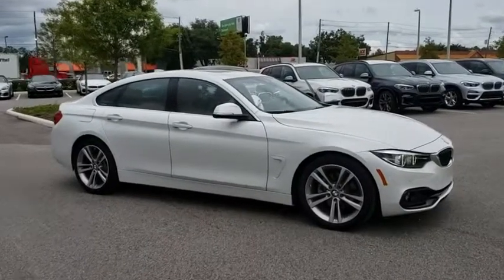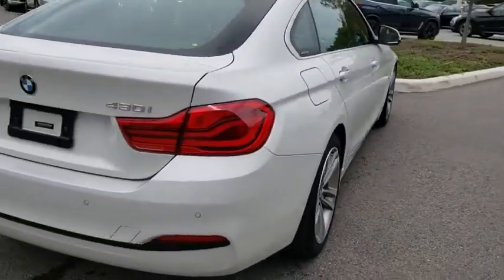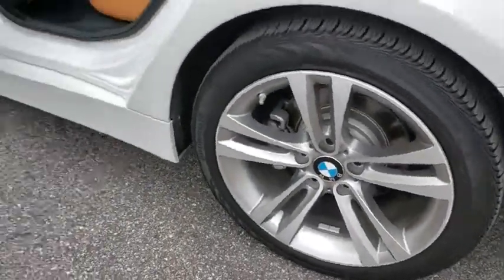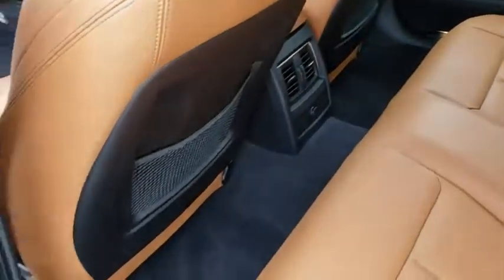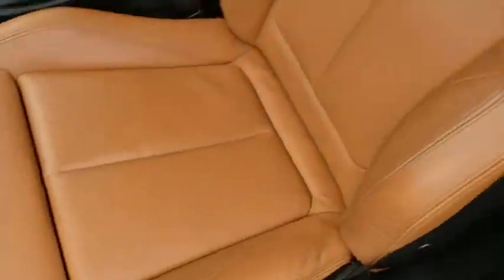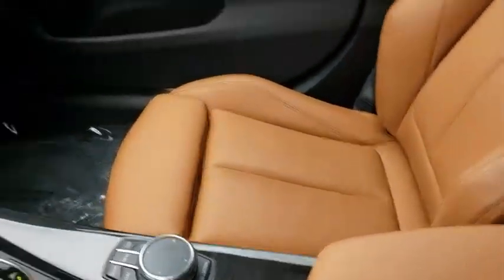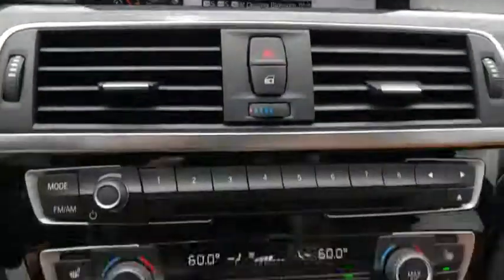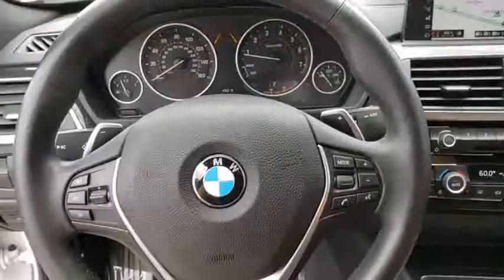2019 BMW 4 Series Kissimmee, Clermont, Orlando, FL S10604PT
2019 BMW 4 Series 430i - Stock#: S10604PT - VIN#: WBA4J1C50KBM14346

9750 S Orange Blossom Trail

EPA 34 MPG Hwy/24 MPG City! NAV, Sunroof, iPod/MP3 Input, Satellite Radio, Keyless Start, Onboard Communications System, Back-Up Camera, Turbo, Alloy Wheels, Rear Air, Power Liftgate. CLICK ME!WHY BUY FROM FIELDS BMW?Fields BMW South Orlando has a friendly and helpful sales staff, highly skilled mechanics, and multiple automotive industry awards. Our mission is to make every customer a customer for life, by consistently providing world-class service at our new and used BMW dealerships.EXPERTS RAVEEdmunds.com's review says The steering's accuracy and directness are ideal for a luxury coupe, and the thick M Sport steering wheel feels good in your hands..Fuel economy calculations based on original manufacturer data for trim engine configuration.